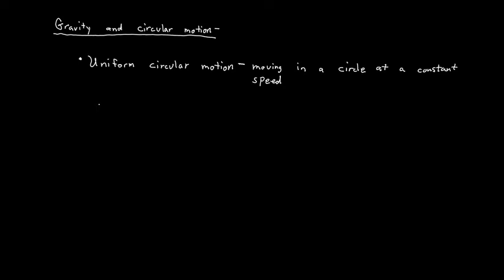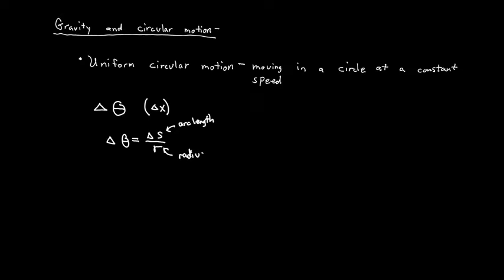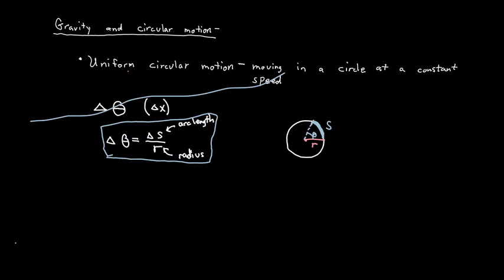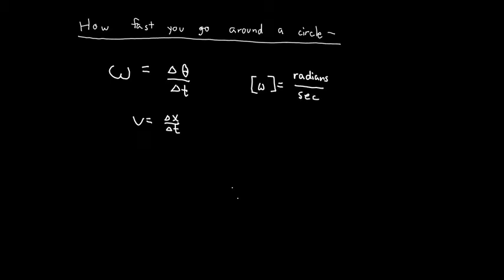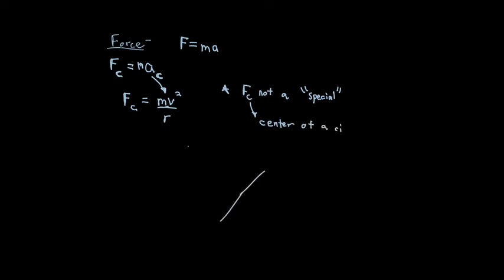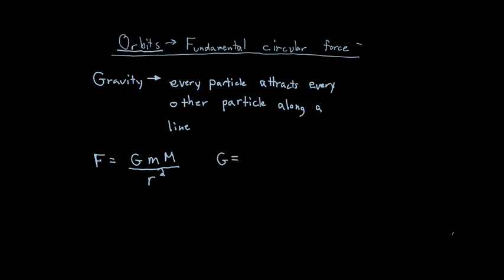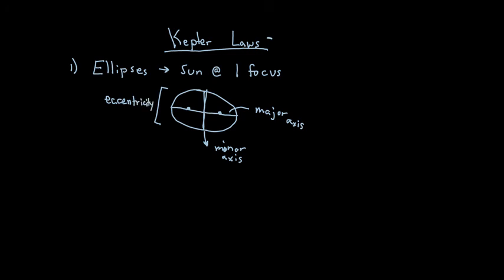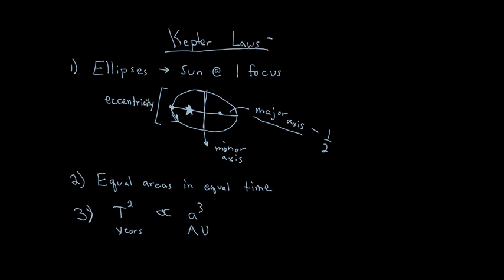PHYS 161 Chapter 6